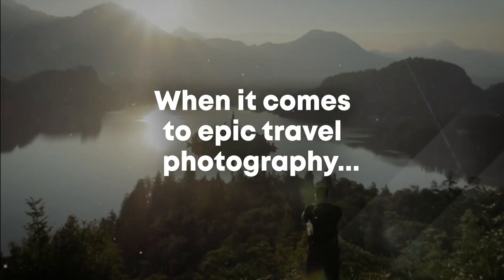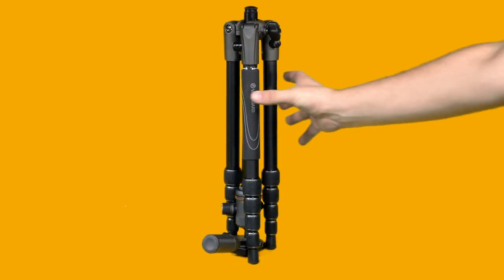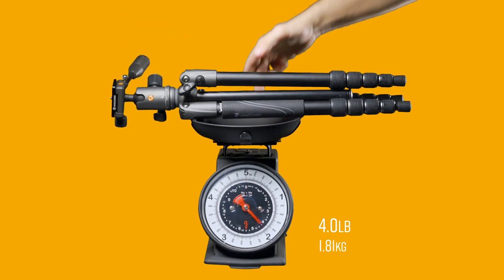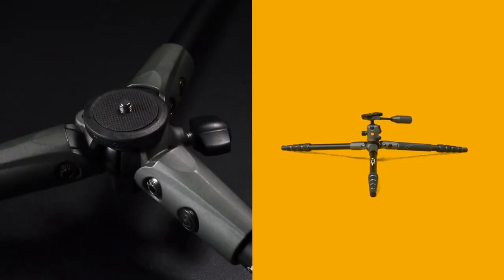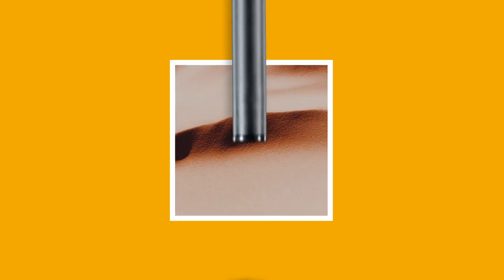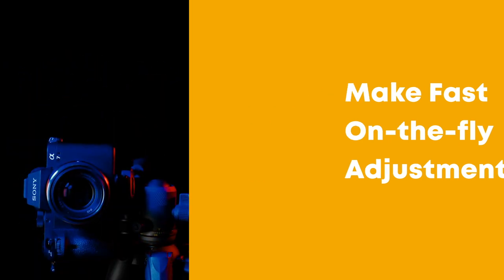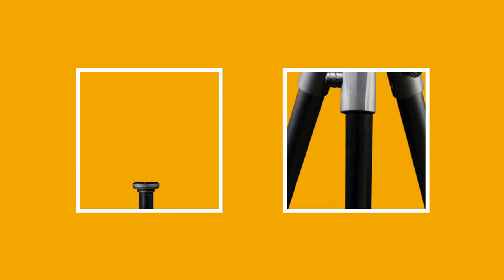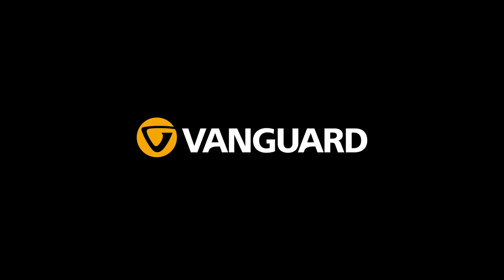VEO 2X Tripods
You Passport to epic shots begins with the NEW VEO 2X Tripods.  The VEO 2X 4-in-1 Lightweight Compact Travel Kit transforms from Tripod to Monopod, with Ball-Head or Pan Handle! This makes it the most versatile solution for travelers carrying a DSLR, a Mirrorless camera kit, a handheld camcorder or a spotting scope with a max pay load of up to 12kg/26.5lbs with the VEO 2X 265CBP.

Designed for maximum portability this 5-section carbon fiber tripod features Vanguard’s patented Rotating Center Column for setup in seconds and despite folding down to just 41cm/16.1”, it can be rapidly extended to a maximum working height of 151cm/59.5”, all this weighing in at just 1.59kg/3.5lbs